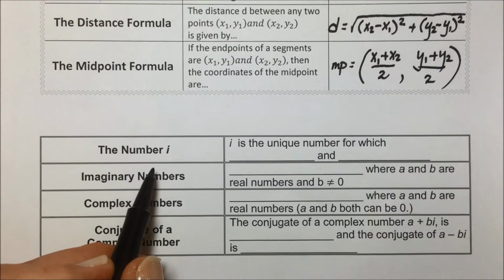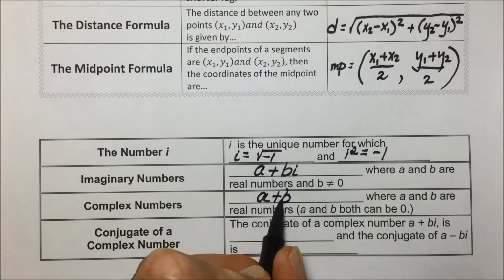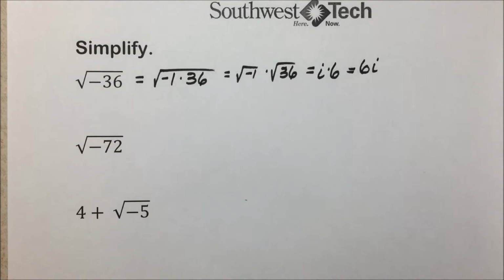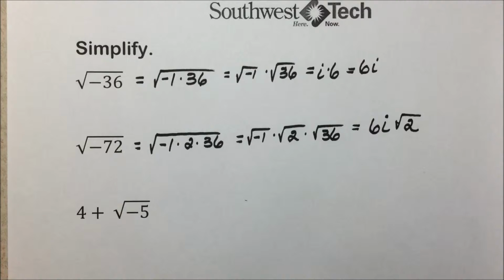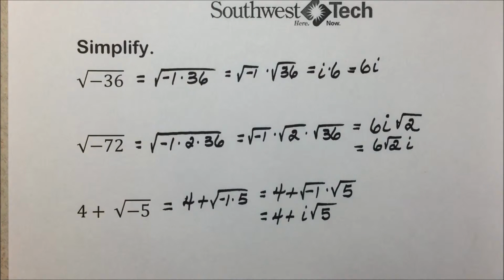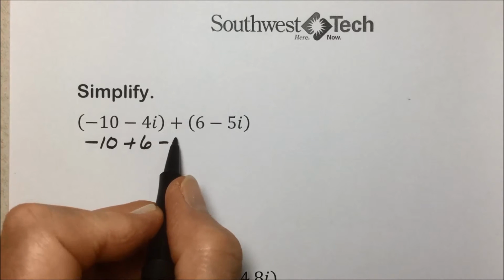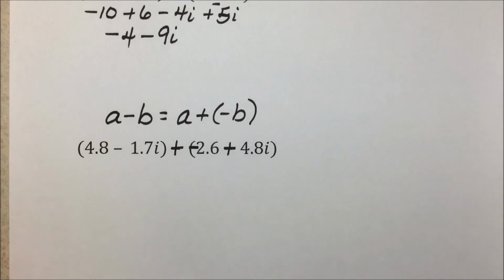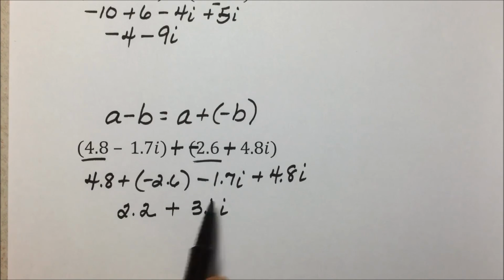Imaginary & Complex Numbers: The Complex Numbers-Intermediate Algebra Unit 7 Section 8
This video lecture (1 of 4) features coverage on complex numbers.  Imaginary and complex numbers are the focus of this lecture.

An associated note page corresponding to this lecture is available

Topics and terms featured in the Ch 7 Section 8 sequence: imaginary numbers, complex numbers, operations on complex numbers, powers of i.